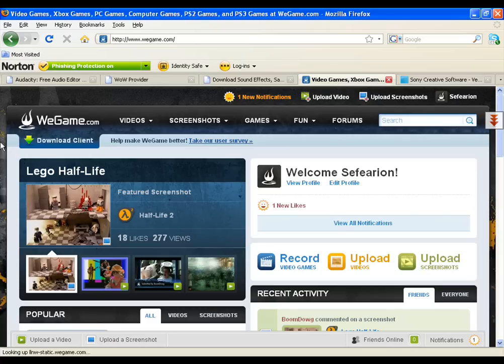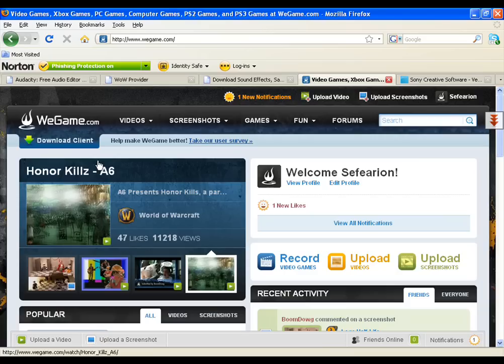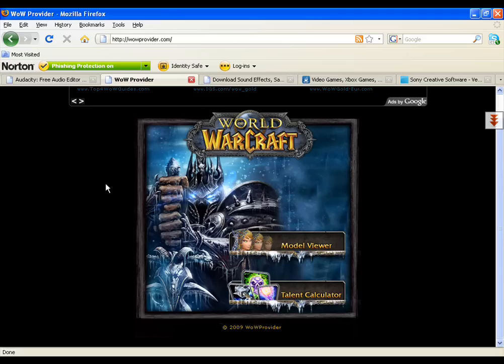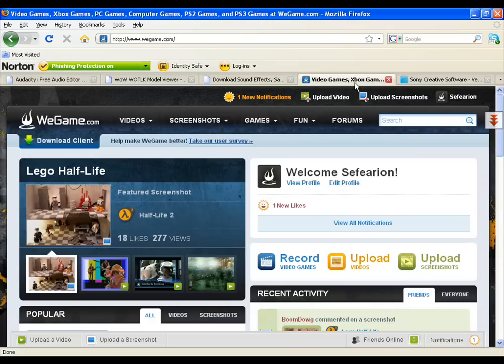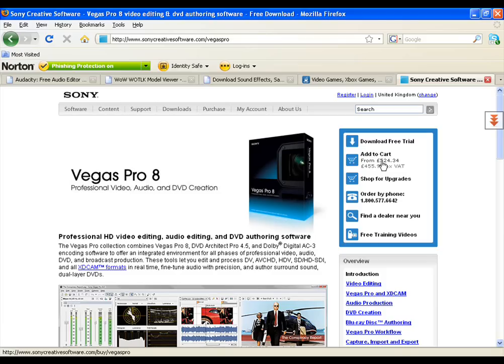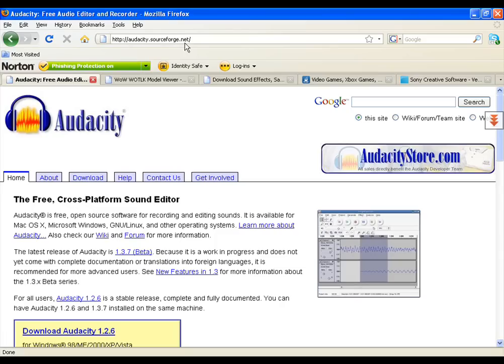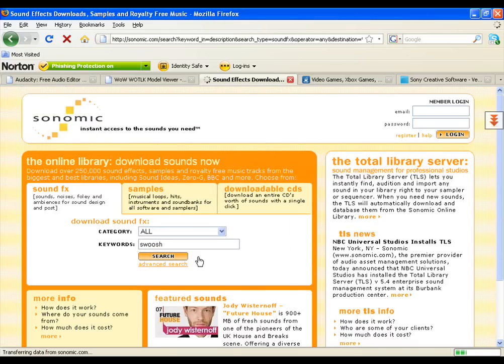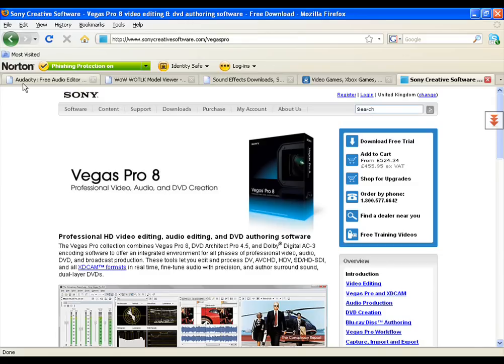Tools Of Machinima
I'm re-uploading my videos since my account got hacked for the second time. I'll add more details once my videos are up and running again, thank you!

-Sefearion-